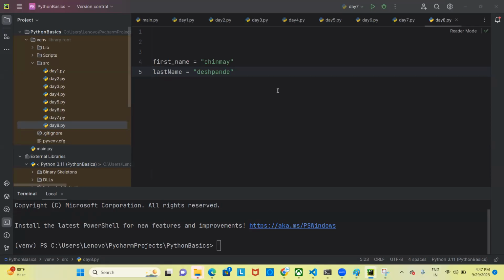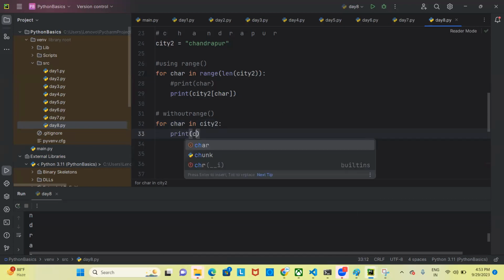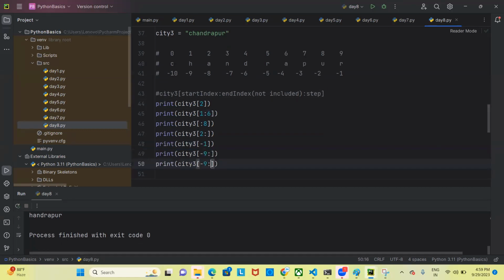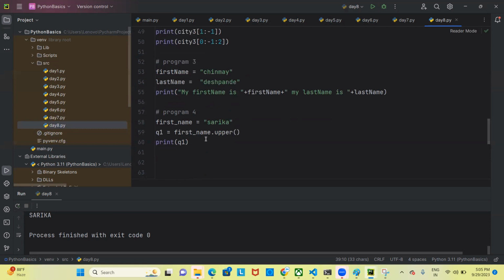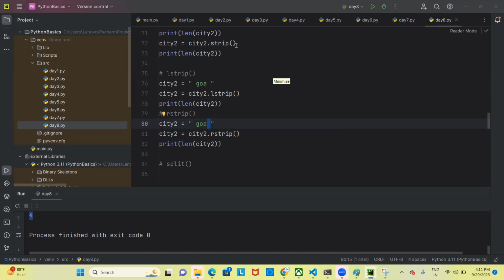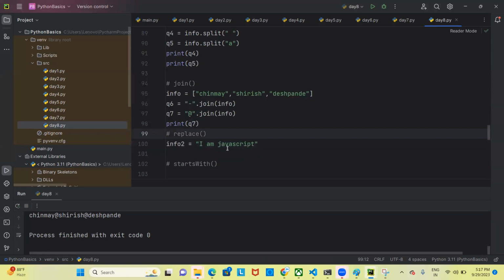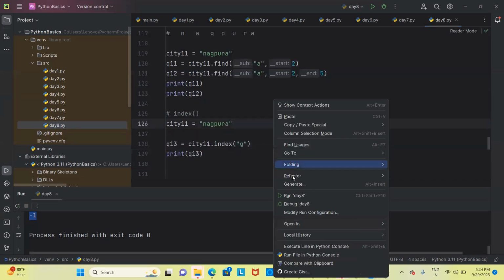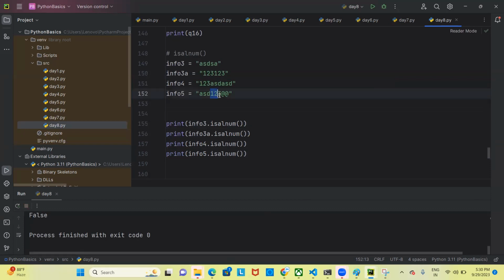String in Python